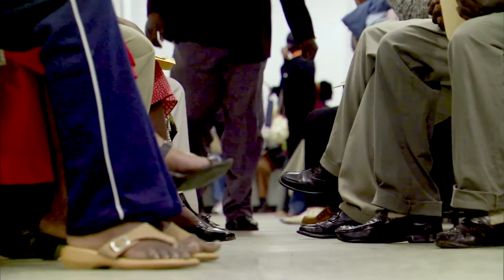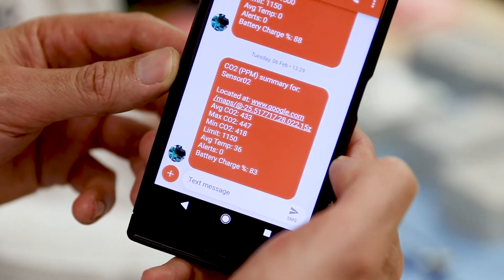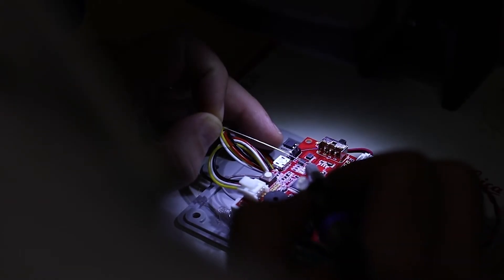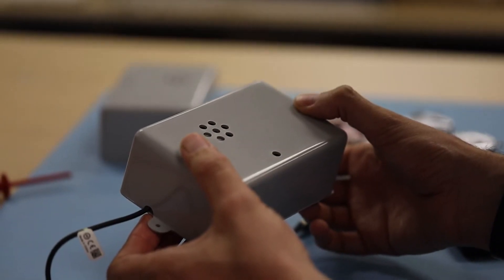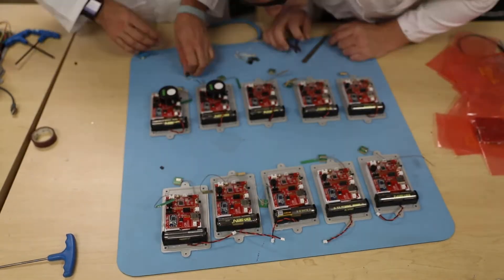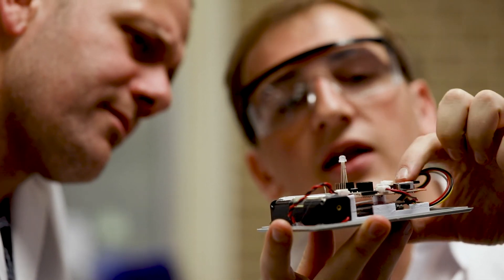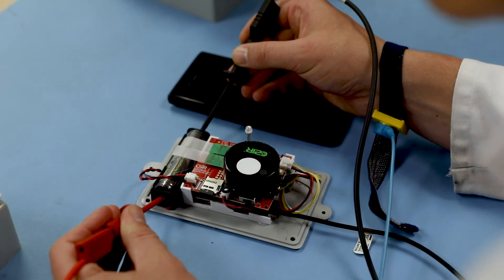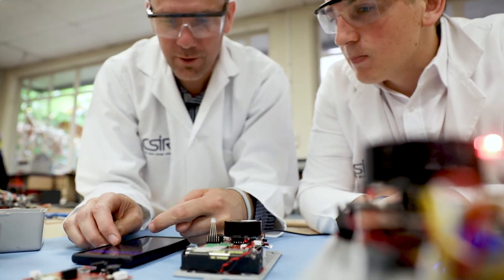New device monitors indoor airborne infection risk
The CSIR has developed an electronic device that monitors indoor carbon dioxide levels and generates an alarm when corrective action is needed.